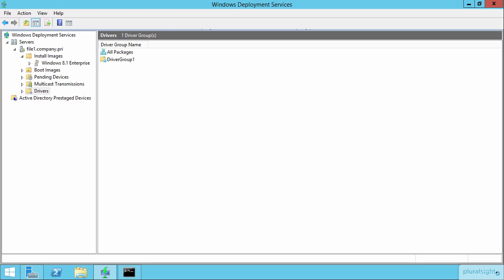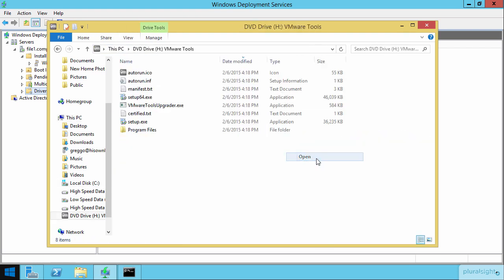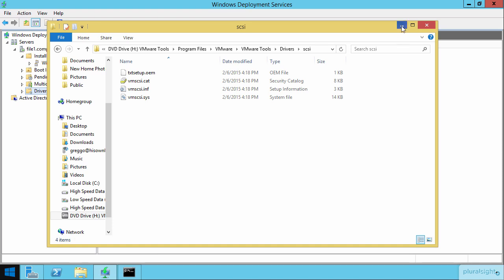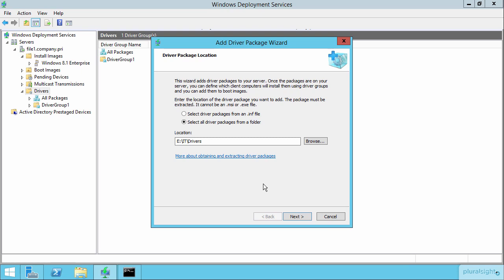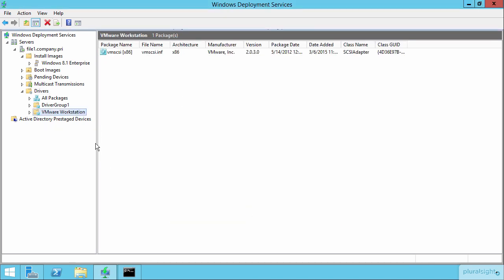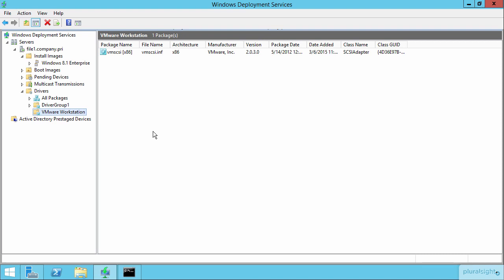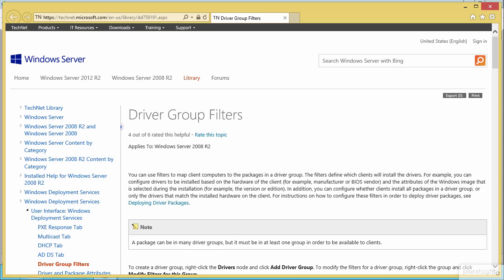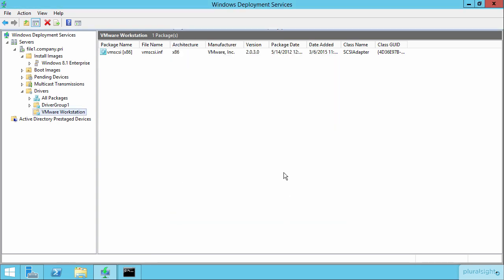Configure Driver Groups and Packages